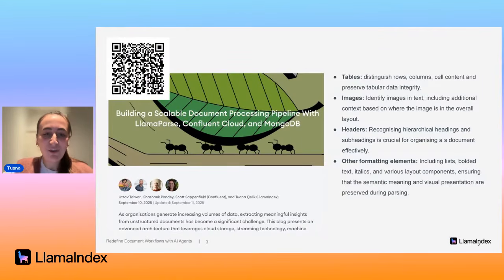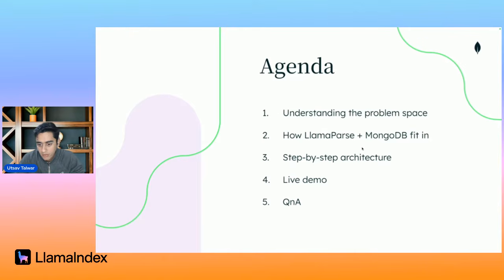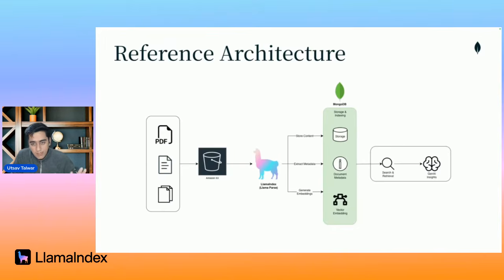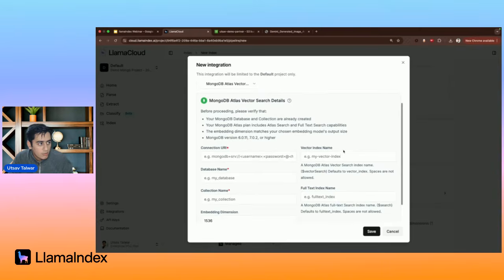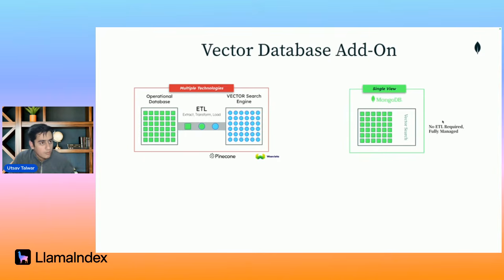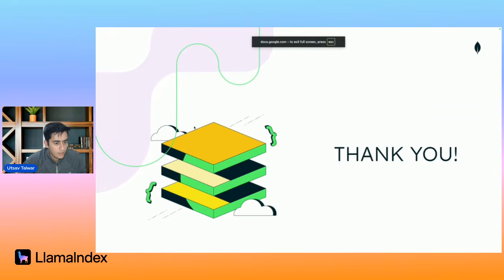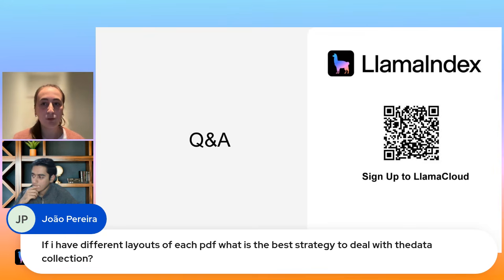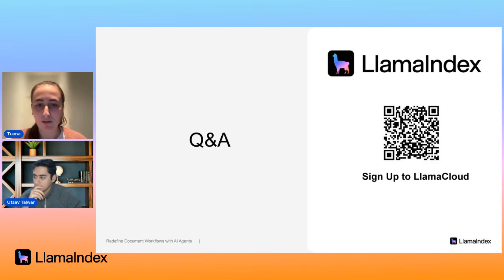From Documents to Insights Integrating LlamaParse with MongoDB for Scalable AI Pipelines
Discover how to build a scalable, real-time document processing pipeline that transforms PDFs, reports, and contracts into searchable, enriched data. Learn how LlamaParse powers intelligent parsing and chunking, while MongoDB enables flexible storage, indexing, and vector search.